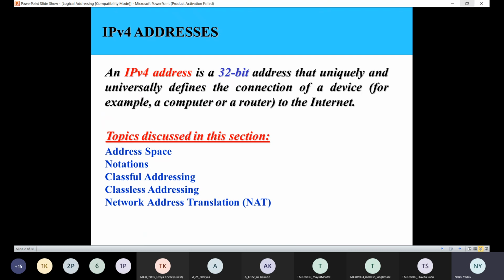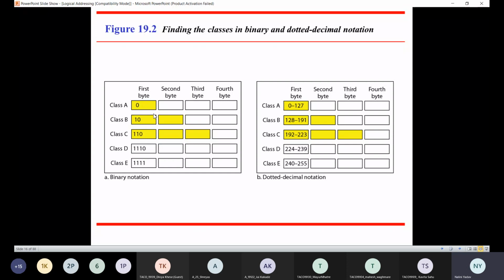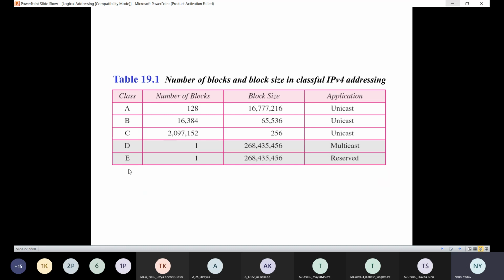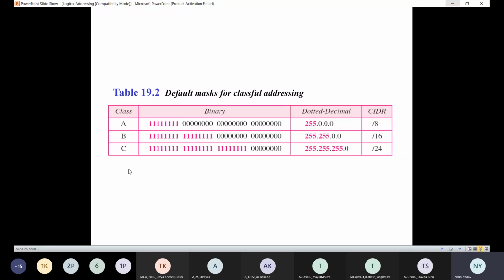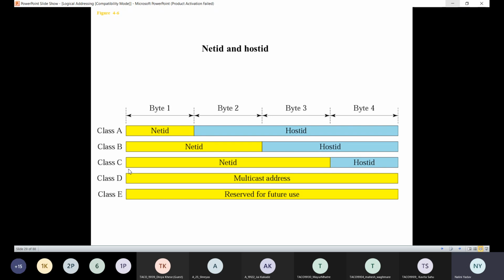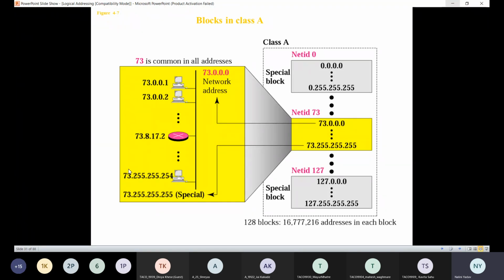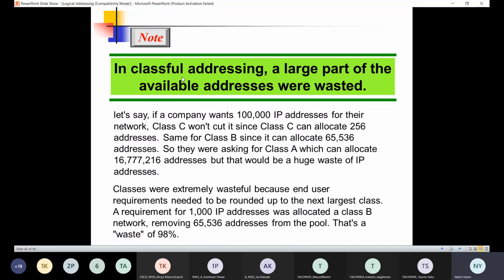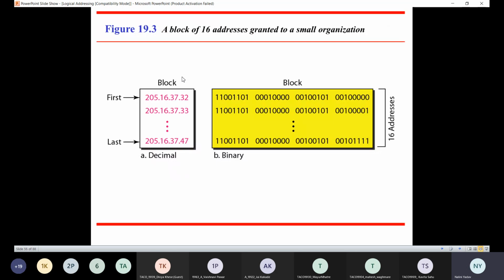Classful Addressing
Computer Networks and Security: Unit III : Network Layer : Classful Addressing